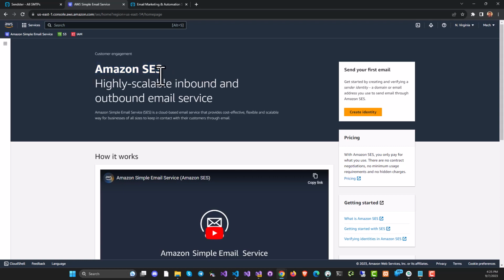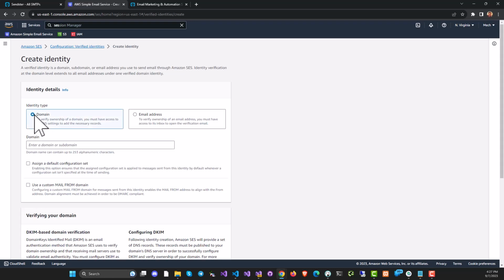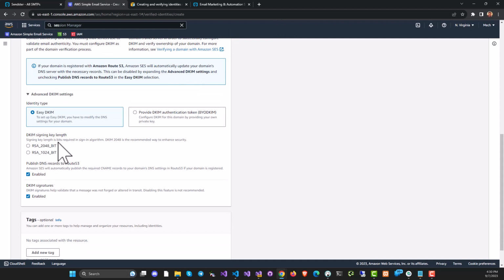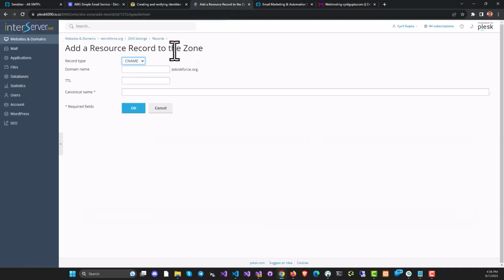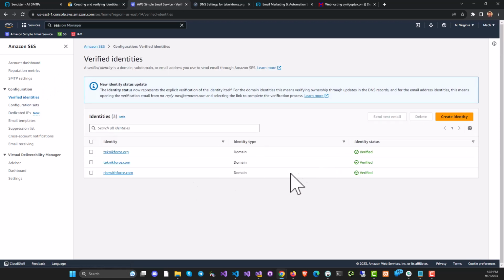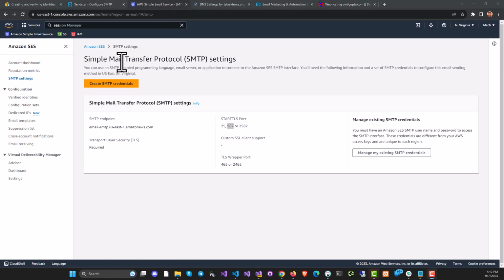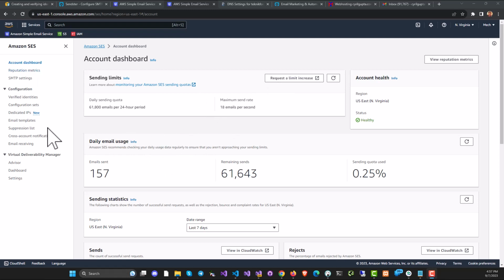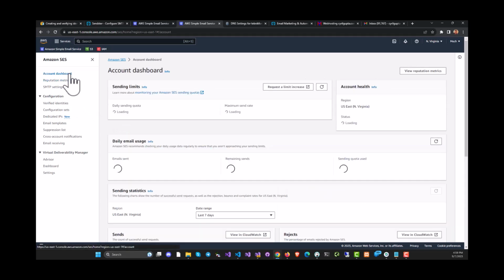Setting up Amazon SES for Sendster